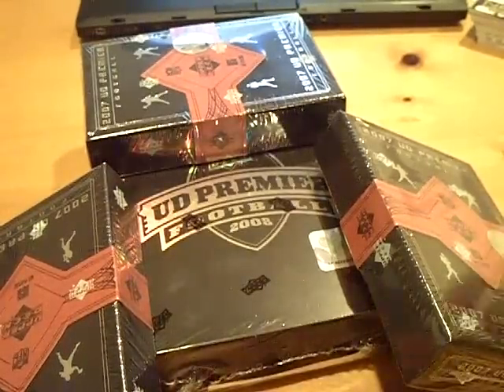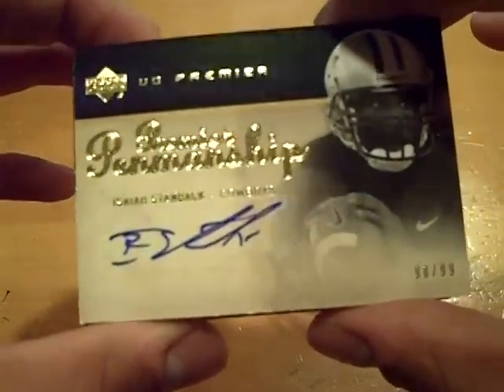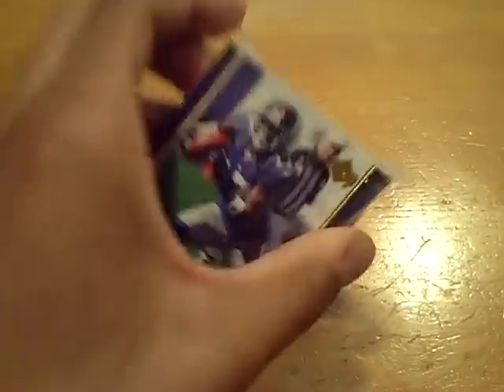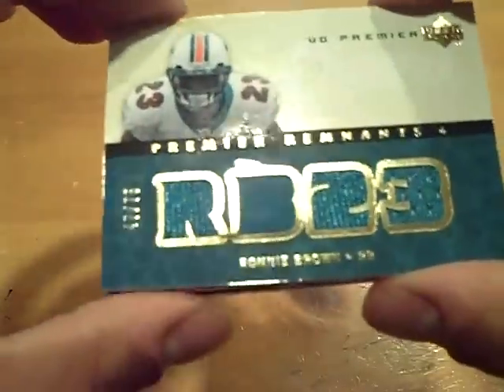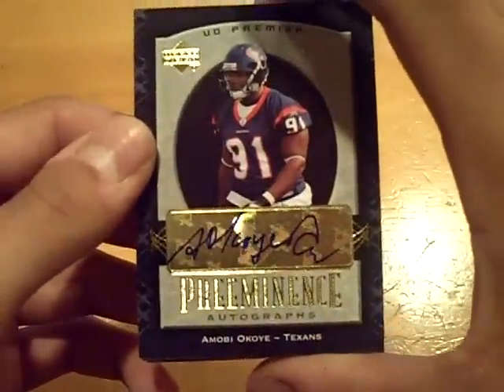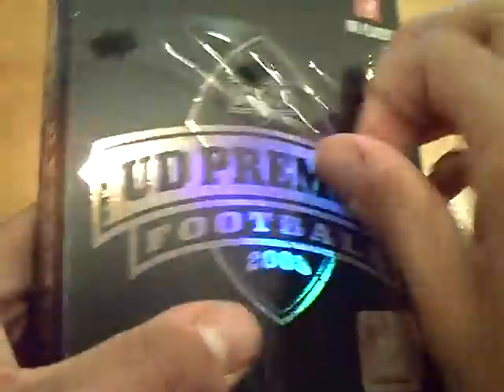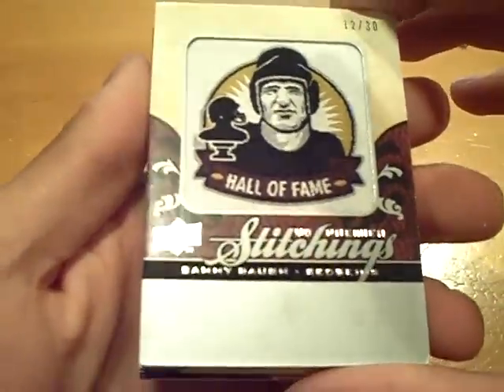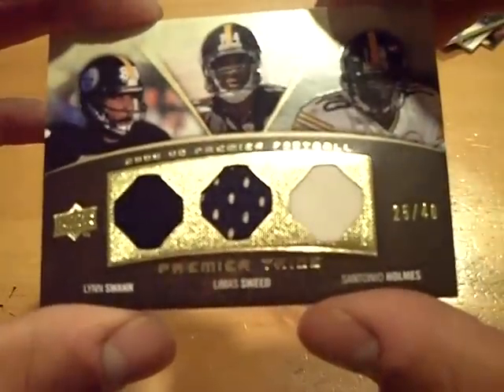07 08 UD Premier Football 4 Box Break #2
Thanks for everyone who joined this weeks group breaks. I will be going on vacation for two weeks but will be back for the July 4th weekend. All cards from these breaks will be sent out Friday. Thanks.